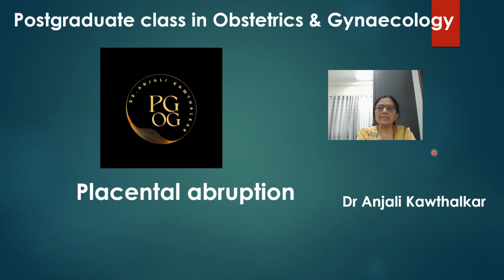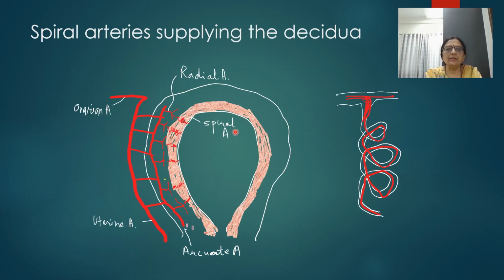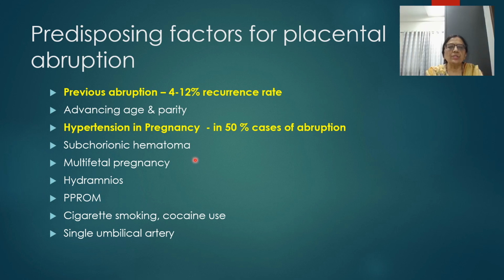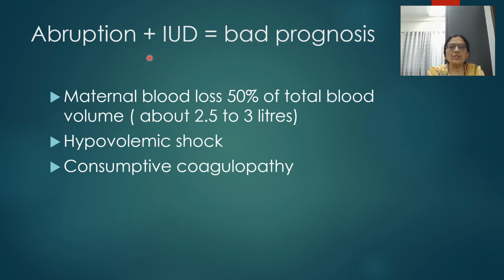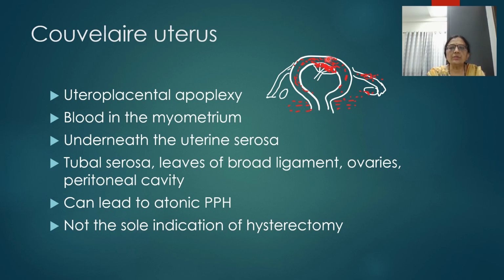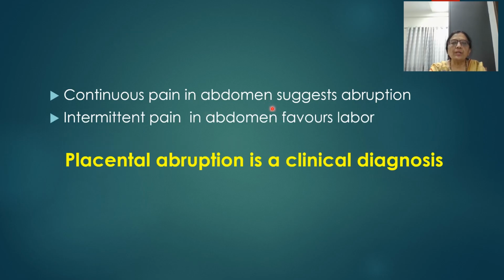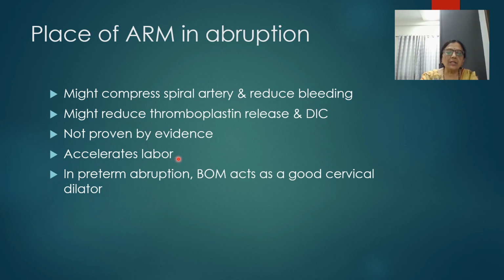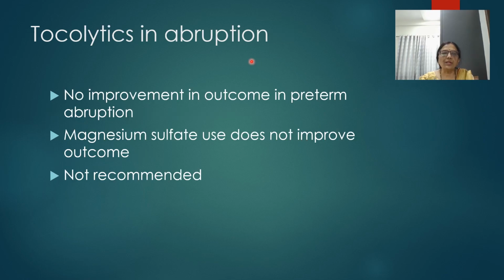Placental abruption by Dr Anjali Kawthalkar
This topic is a must know , as proper patient management can save the mother & sometimes baby also. Postgraduates should not fumble about this topic.